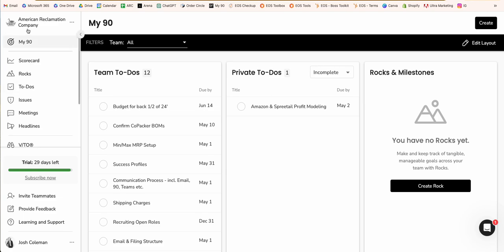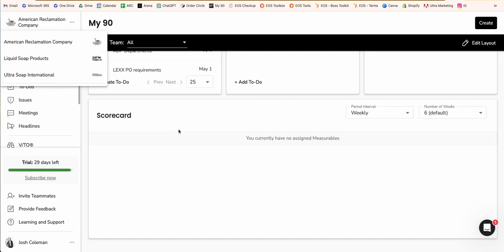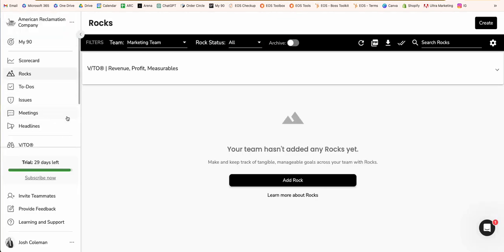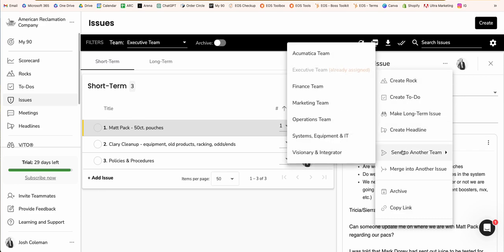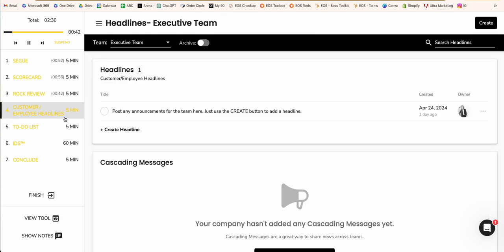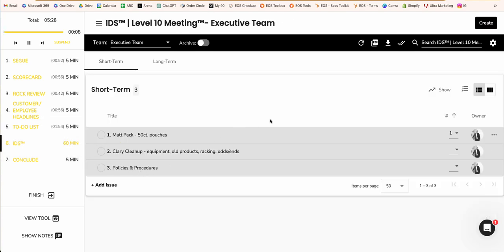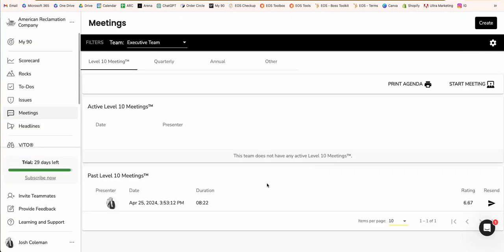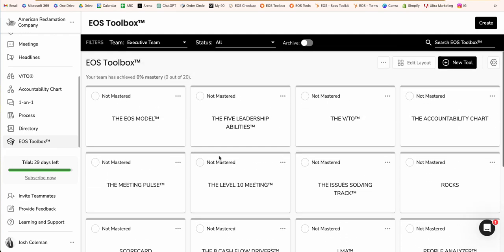Ninety.io Tutorial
To ensure consistent and effective use of Ninety.io across the organization for managing tasks, issues, objectives (rocks), and team engagement.